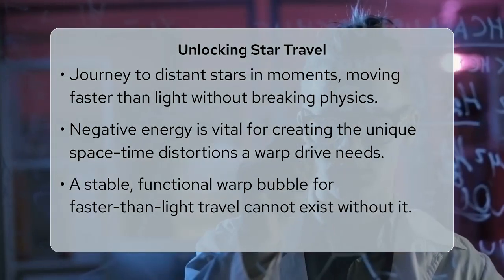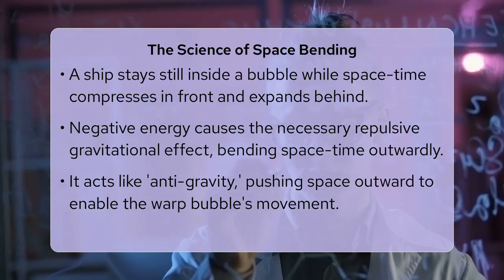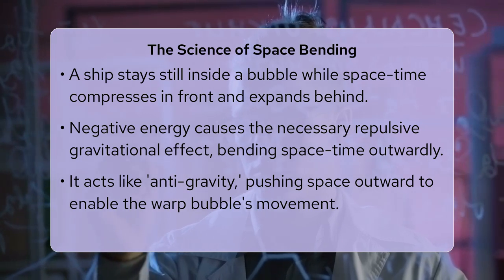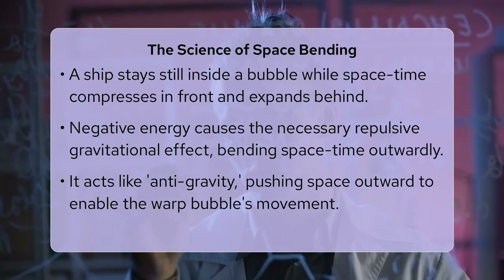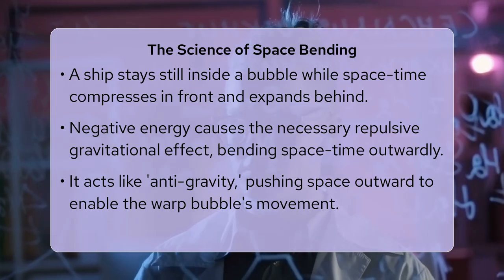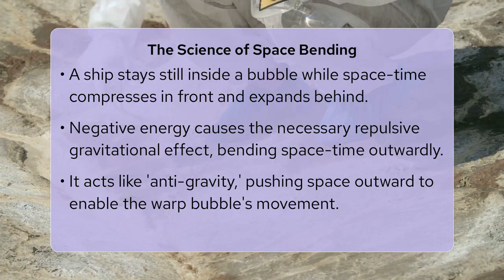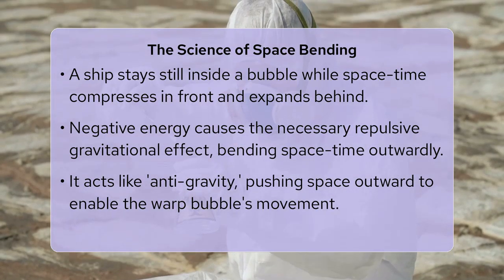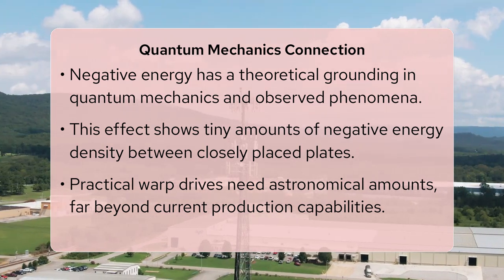Why Is Negative Energy Needed For Warp Drive?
Ever wondered about the secret ingredient for faster-than-light travel? This video delves into the fascinating physics behind warp drives, specifically addressing why negative energy isn't just a theoretical concept, but an essential component for bending spacetime.

In this video, you'll discover:
 ► The fundamental concept of a 'warp bubble' and how it allows for apparent faster-than-light travel.
 ► Why conventional energy sources are insufficient to create a stable warp field.
 ► The crucial role negative energy plays in manipulating spacetime to compress space in front and expand it behind.
 ► The theoretical challenges and immense energy requirements associated with generating and controlling exotic matter.